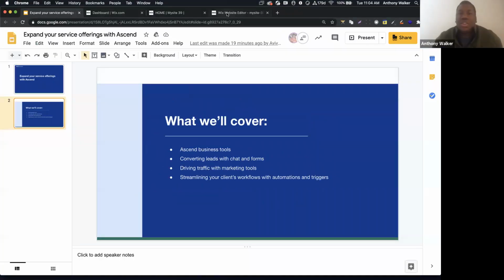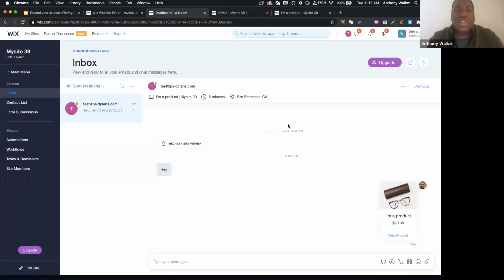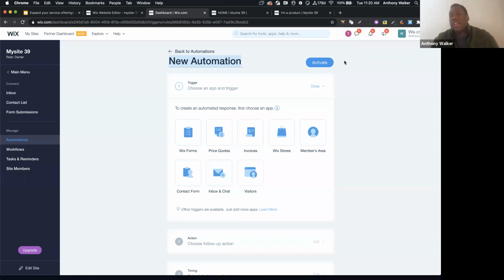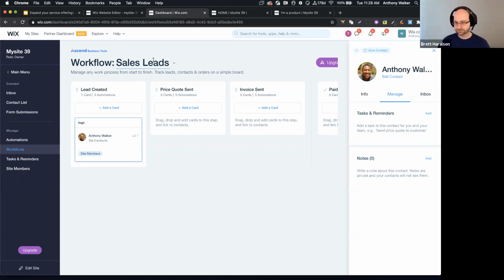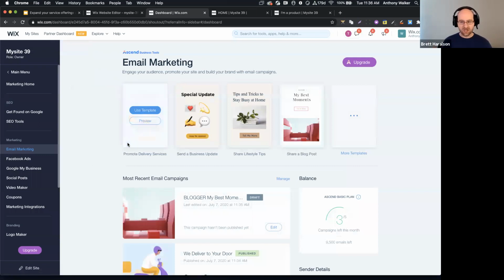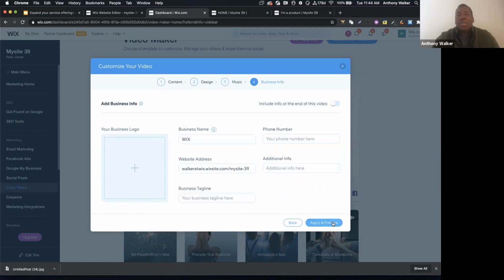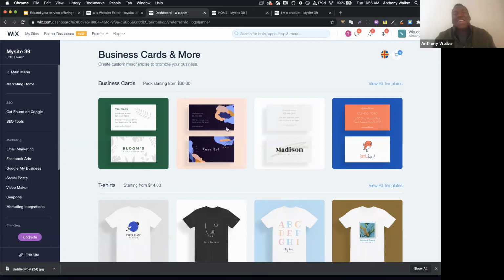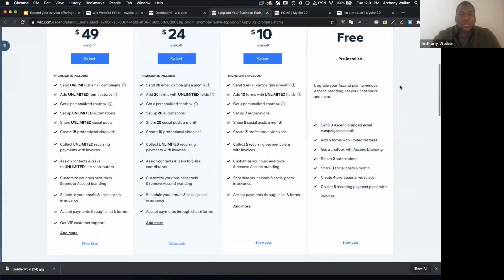Expand Your Service Offerings with Ascend Business Tools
Streamline your client’s workflow with Ascend Business Tools.

In this workshop you’ll learn how to:
-Use Ascend business tools on your clients' sites
-Convert leads with chat and forms
-Drive traffic with email marketing, social posts and more
-Streamline your client's workflow with automations and triggers

Bring your bold ideas to life, collaborate with your team and deliver results your clients love. As a Wix Partner, you can accelerate your web development, build interactive web experiences, drive traffic to your client sites and more.

See how you can grow your agency or freelance business with Wix and Editor X.